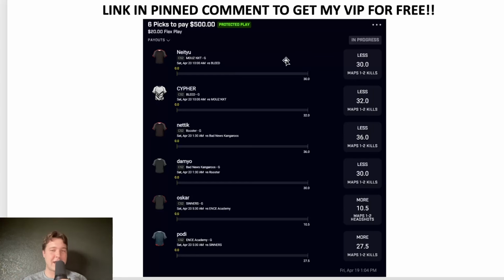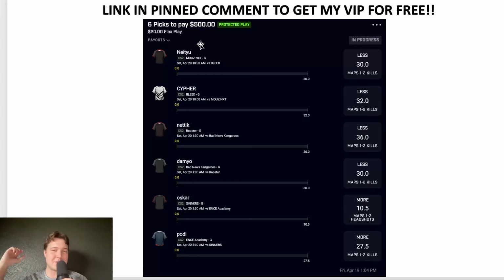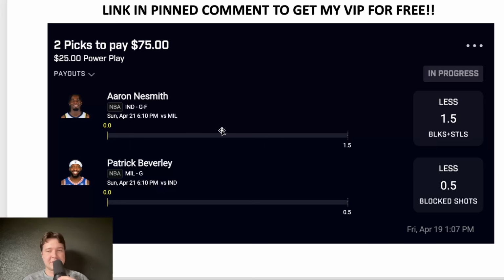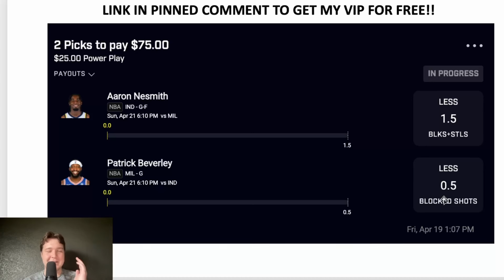BEST CS2/NBA PLAYOFFS PRIZEPICKS PICKS FOR TODAY 4/19/24 (FLEX FRIDAY 25X!!💪)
football/league of legends prizepicks to take today